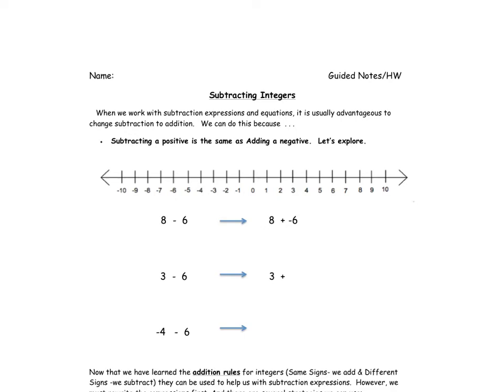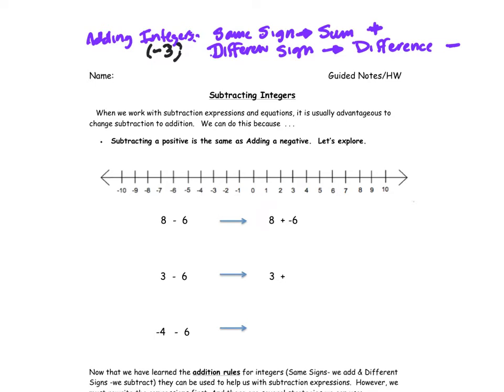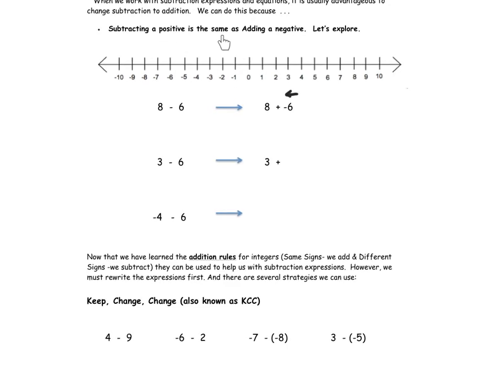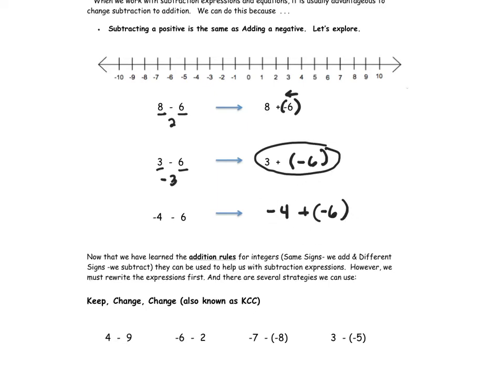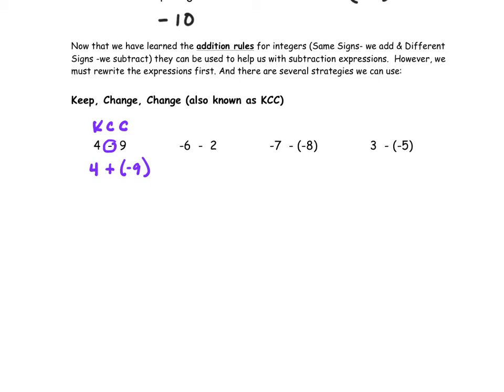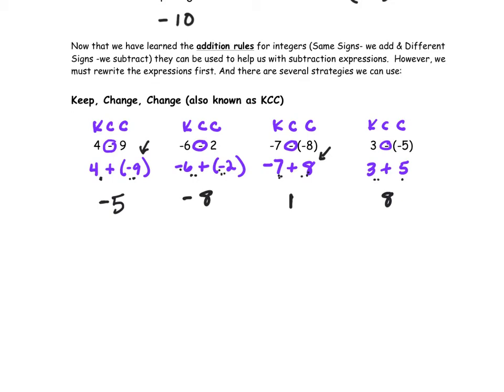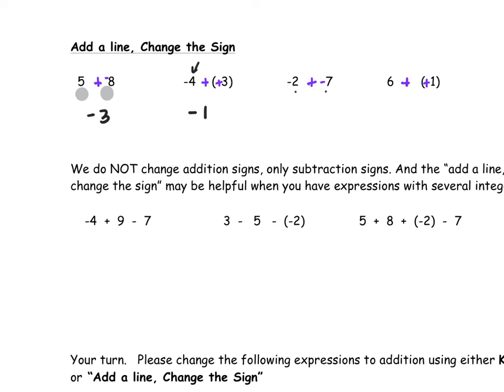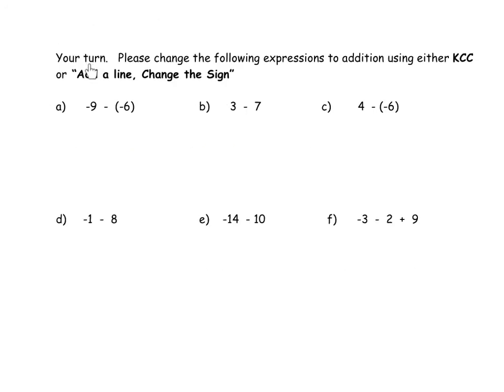Subtracting Integers Notes-Homework